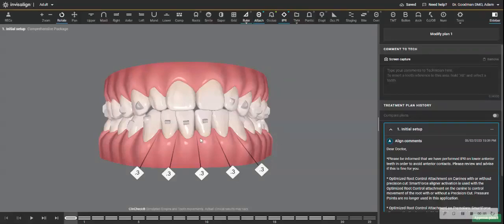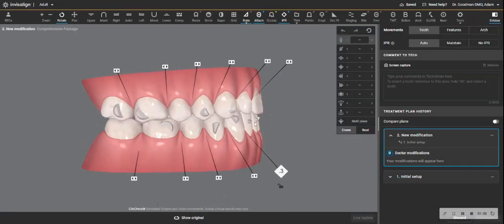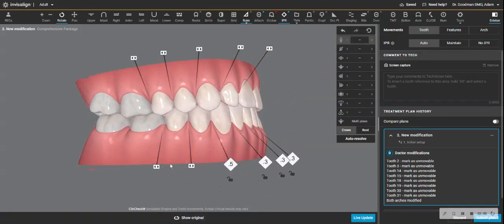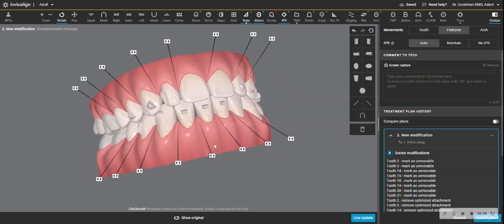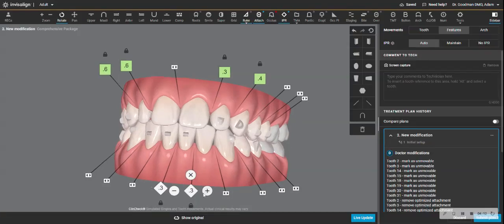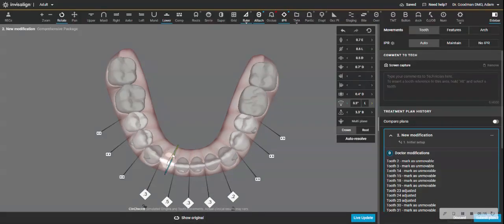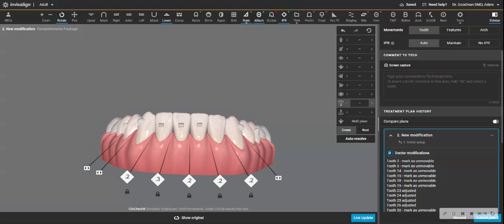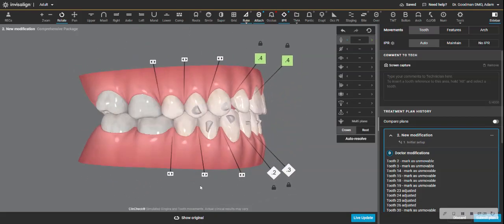Leading Invisalign orthodontist shows some of his standard clincheck modifications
Dr. Goodman shares some tips on how to make Invisalign treatment more predictable